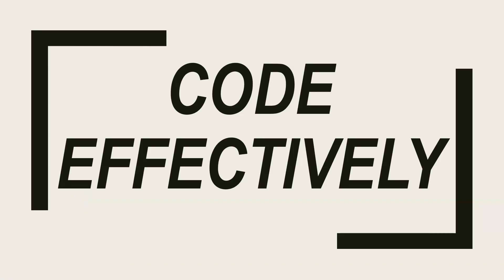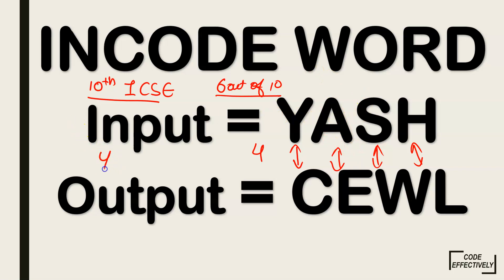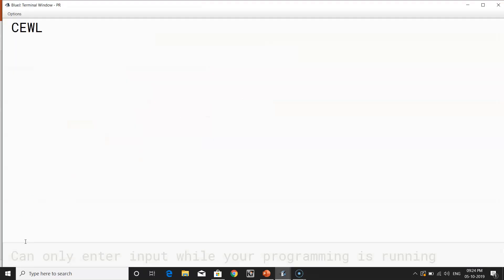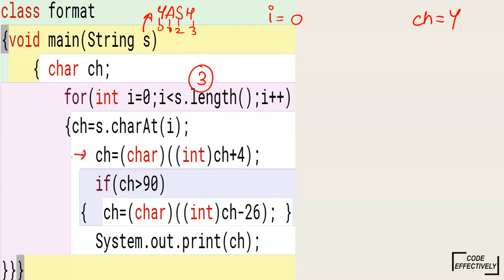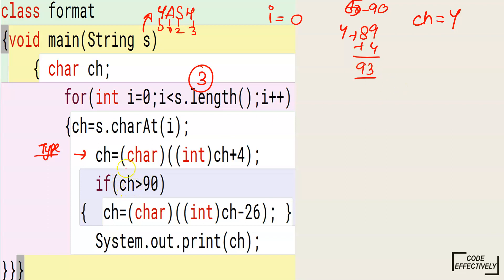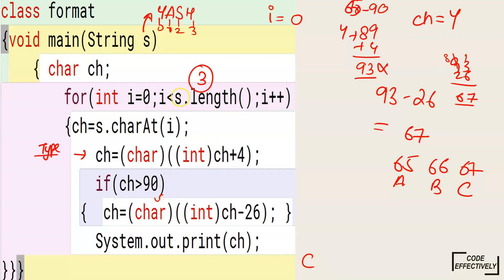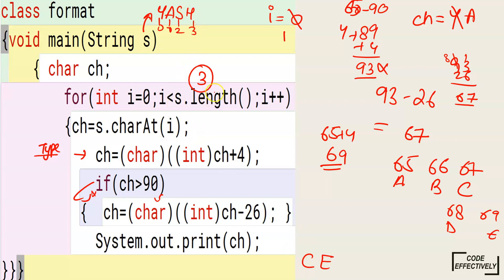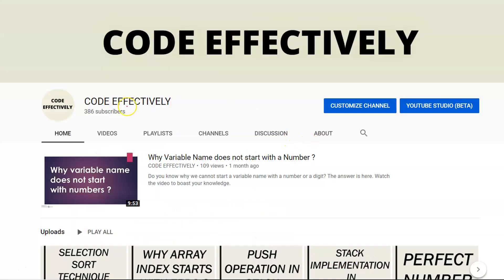ENCODING WORD ( STRING )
This video explains on how to encode the given string in an easy manner.
input = YASH
output= CEWL